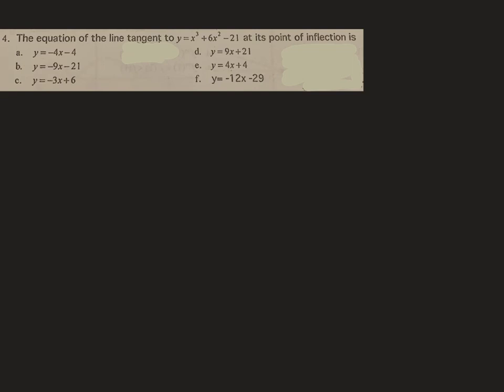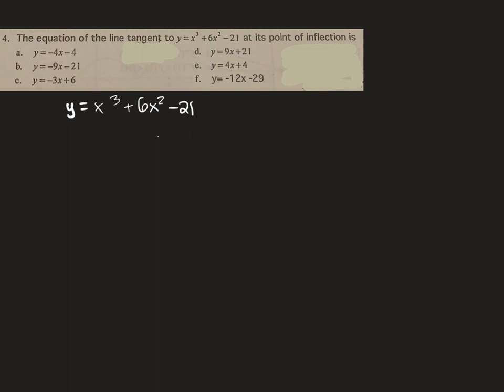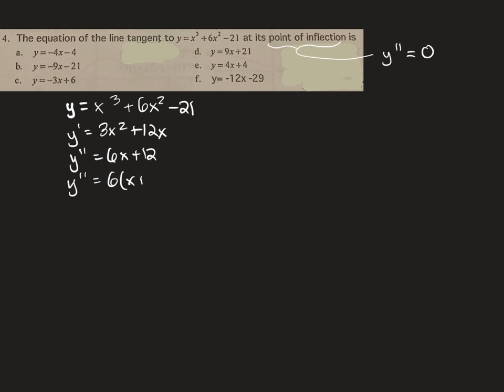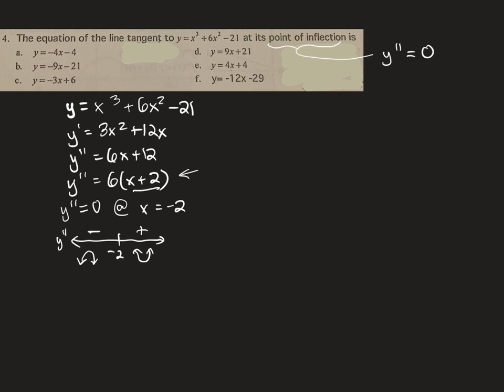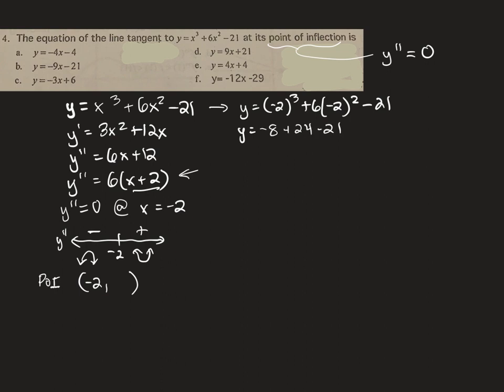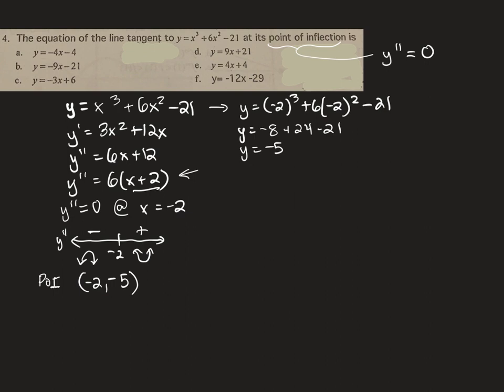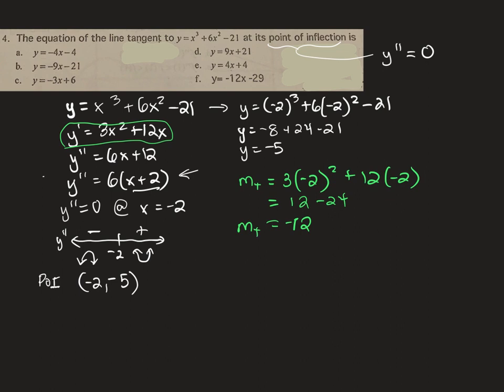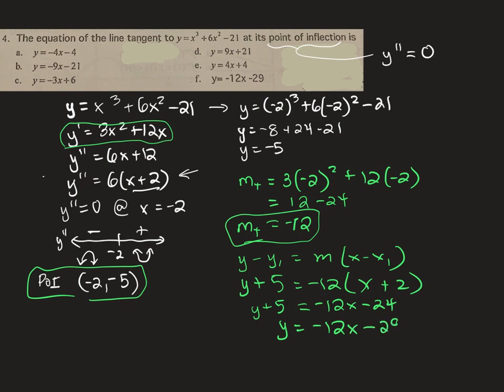Equation of tangent line #4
Calculus, equation of tangent line at a point of inflection